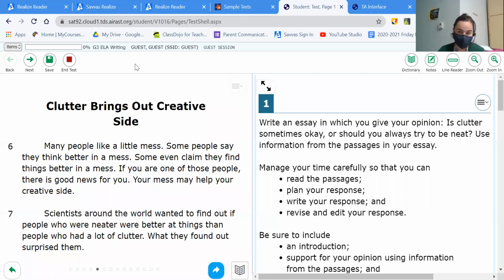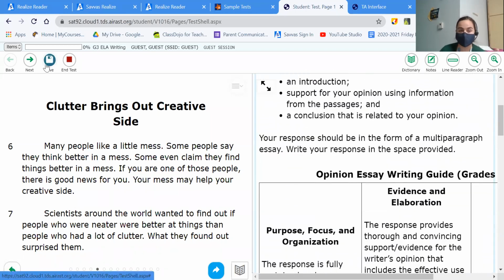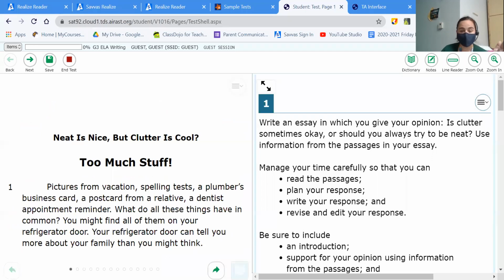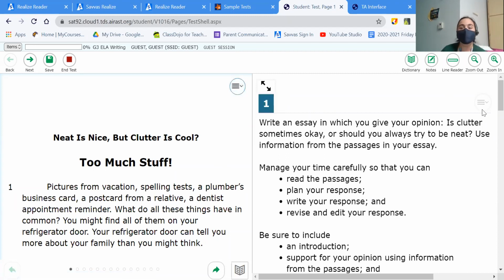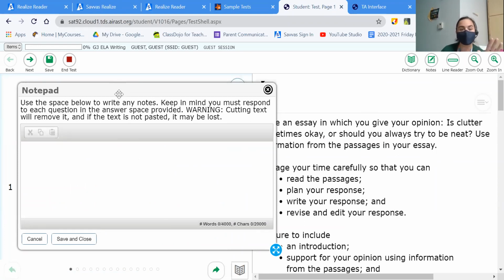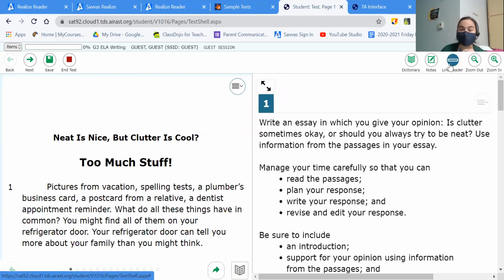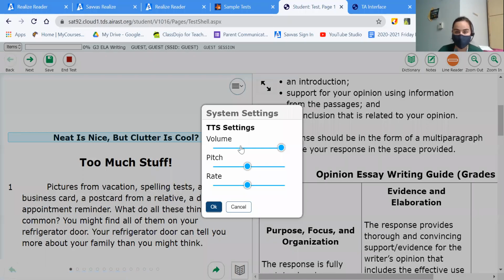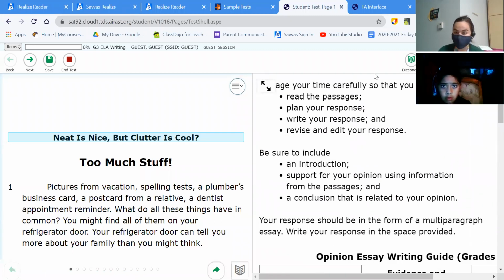AZ Merit Writing Tools